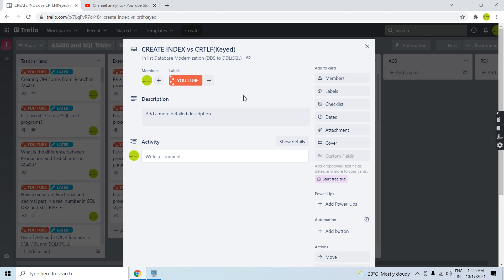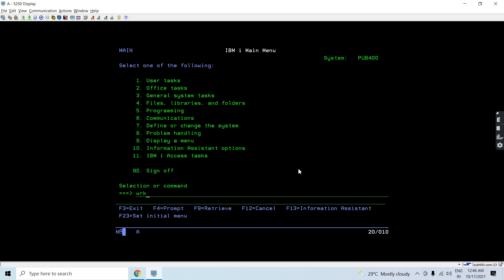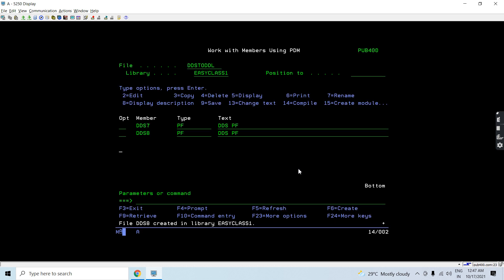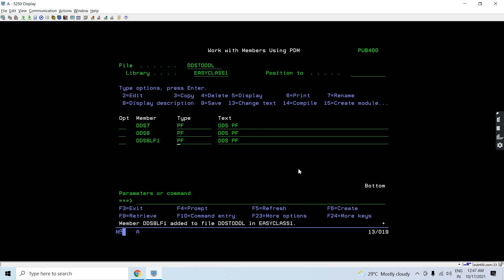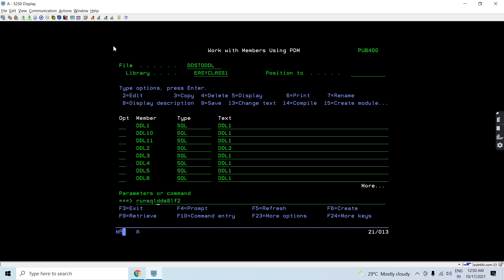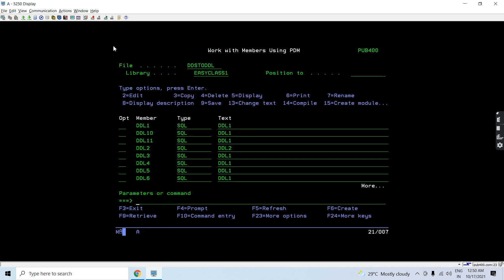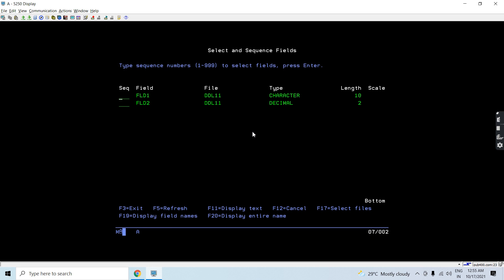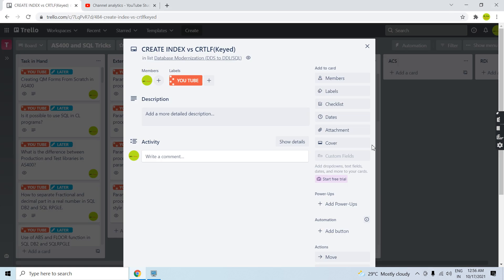CREATE INDEX vs CRTLF (Keyed) in IBM i AS400